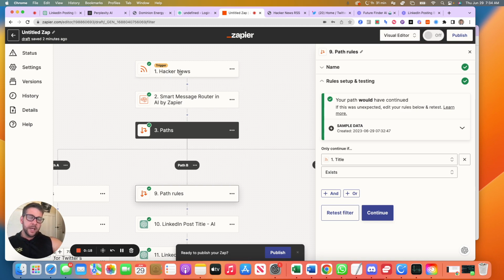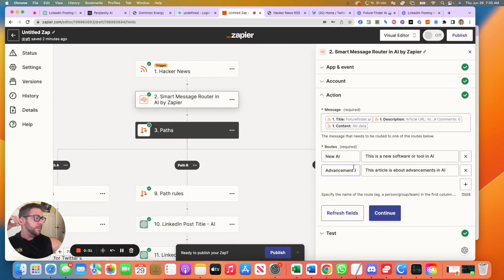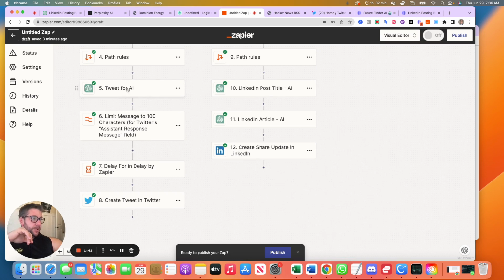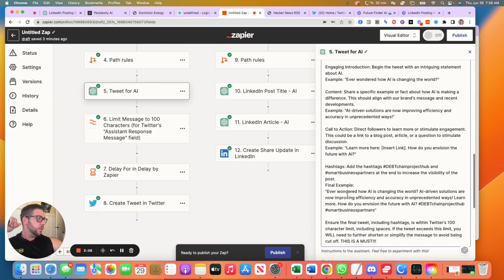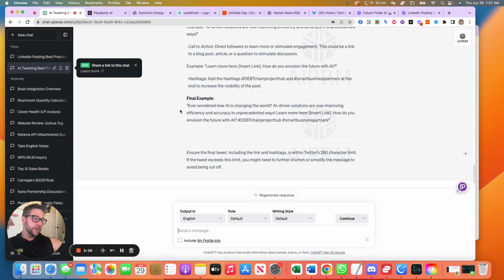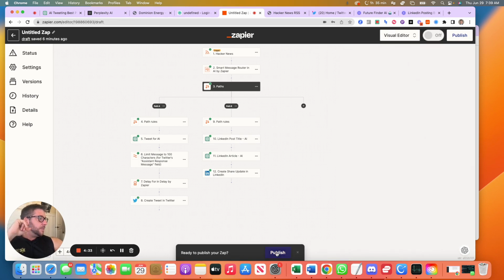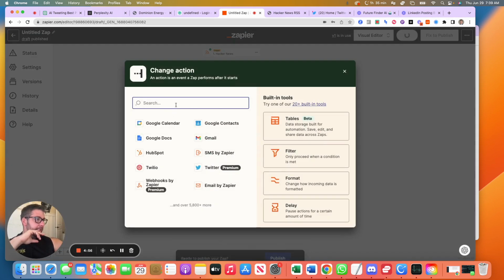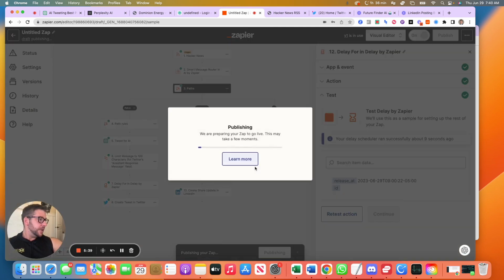Auto Posting for LinkedIn and Twitter 📣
I wanted to share with you my plan to start auto posting for my LinkedIn account and add multiple feeds for Twitter. I explain how I selected a subset of Hacker News' RSS feed related to AI and how I can intelligently route the content to different sections. I also discuss the option to generate multiple posts from a single execution and the possibility of creating custom apps. I touch on AI tweeting best practices and how I can save and reuse information. Additionally, I mention the Xavier plugin and the potential for content writers to benefit from this process. I highlight the importance of tailoring the content correctly and mention the upcoming improvements with the 4 model. Finally, I demonstrate how to activate the auto posting feature and discuss the option to add delays for new updates. Check it out and let me know your thoughts!